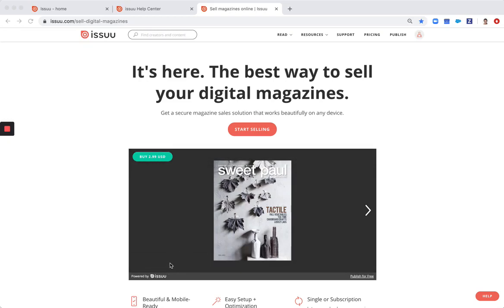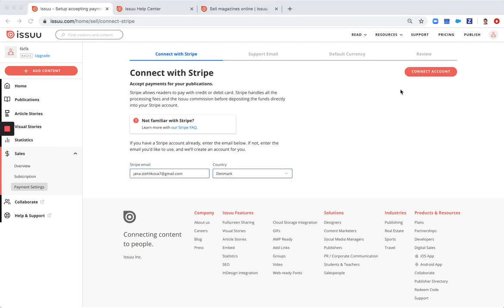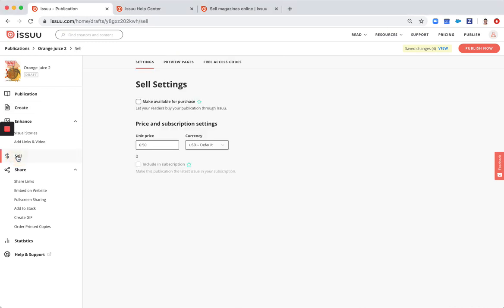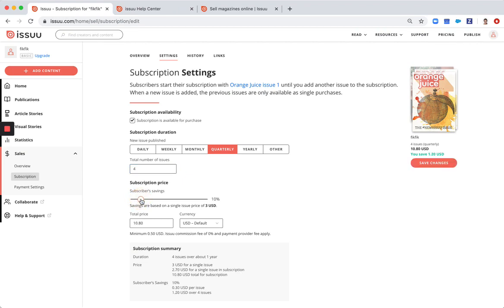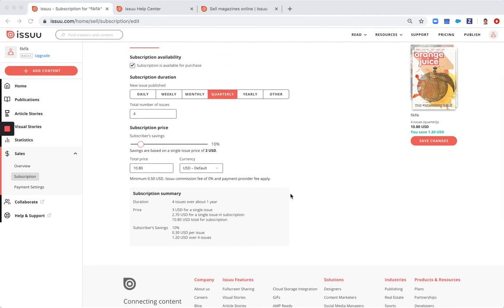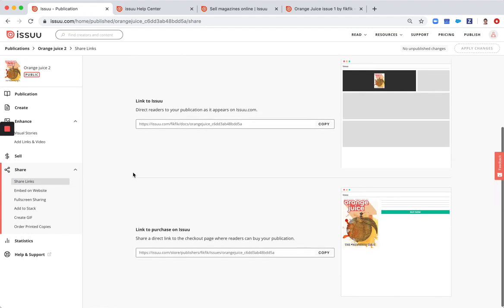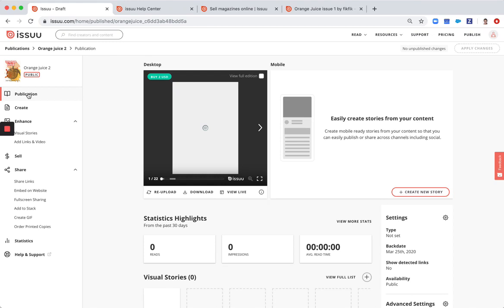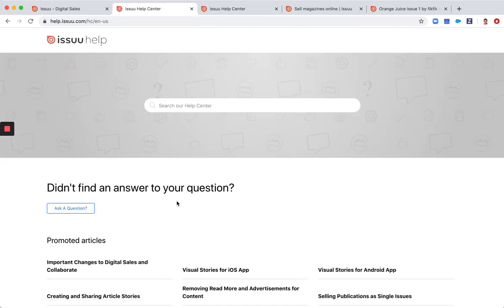Issuu Digital Sales: Getting Started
Digital Sales tutorial for all new selling publishers on Issuu. The video covers following topics:
-Setting up your Stripe account
-Putting a publication for sale
-Creating a subscription
-Promoting and distribute your for sale content
-Selling statistics